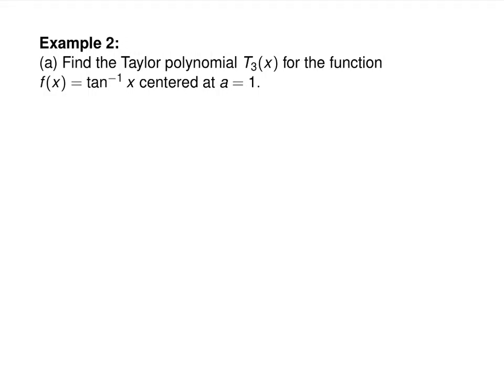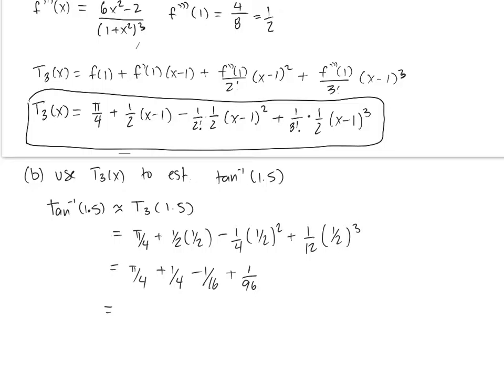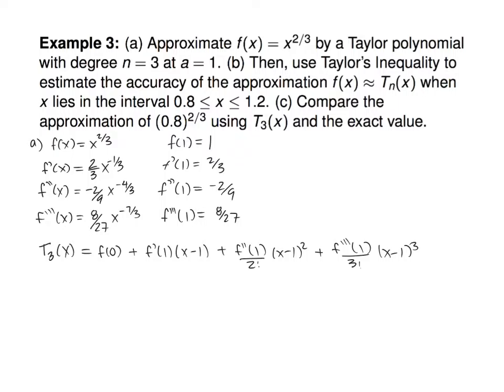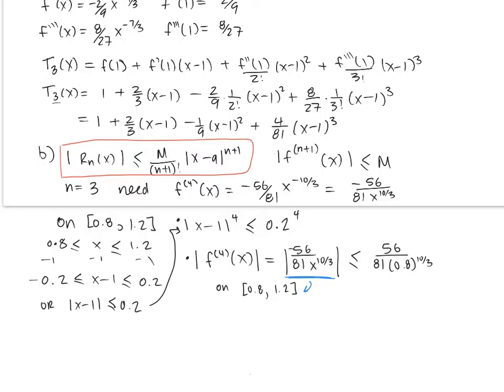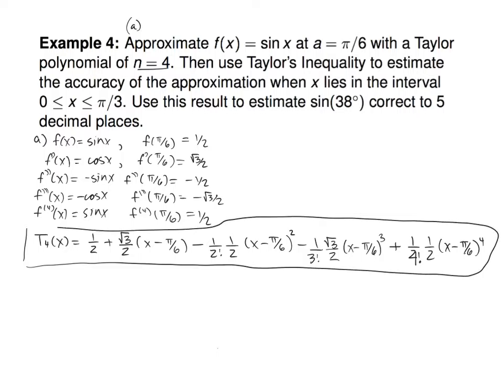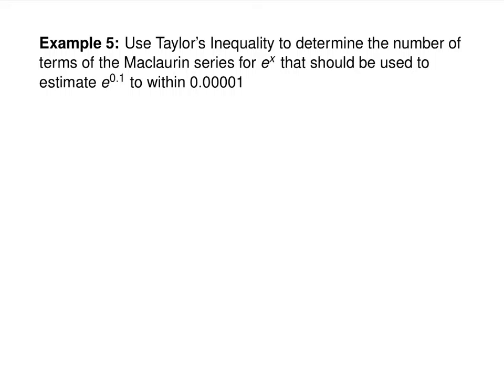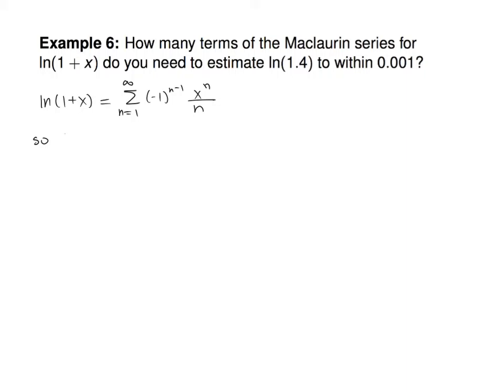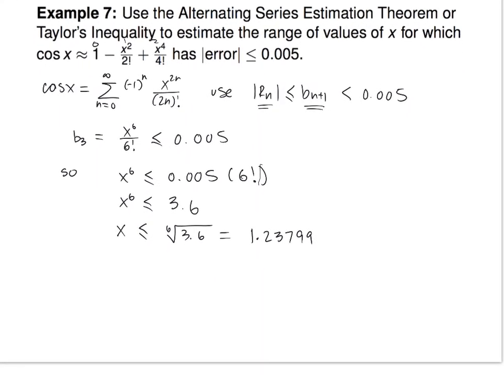11 11 part2